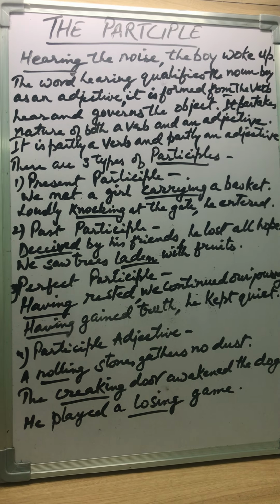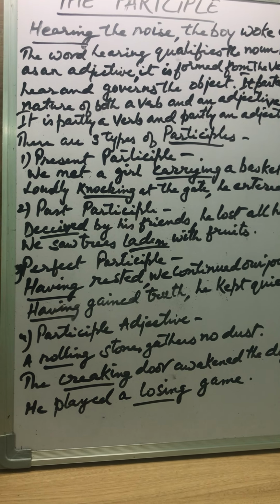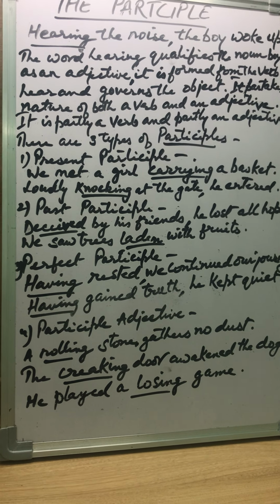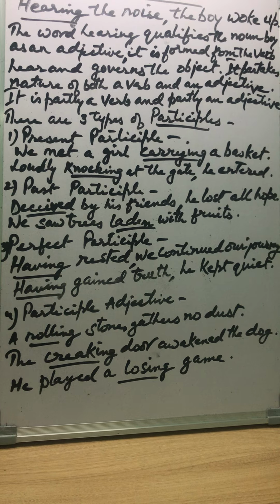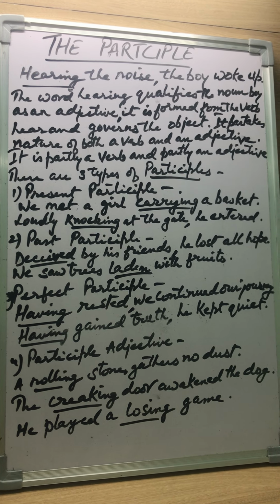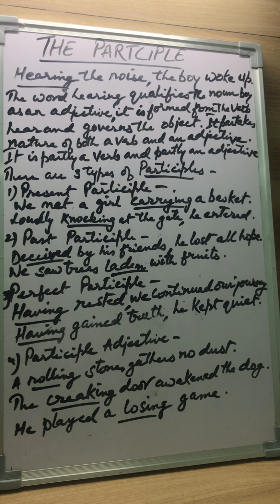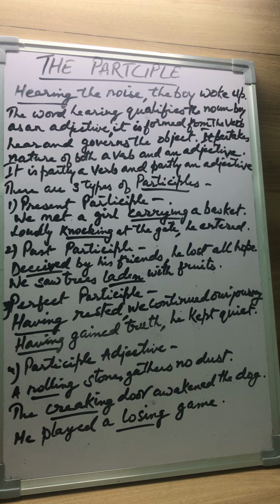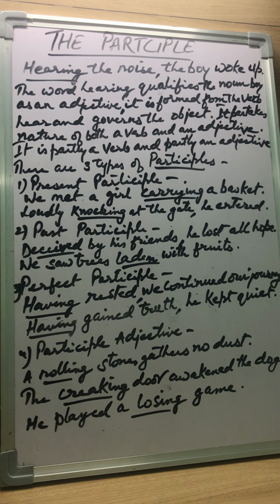B.A.first year General English-Use of Participle